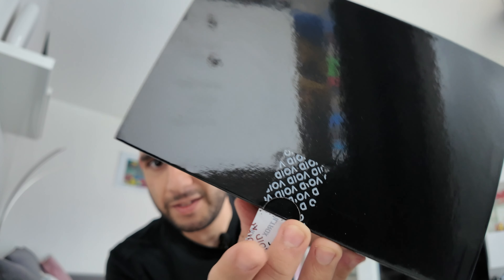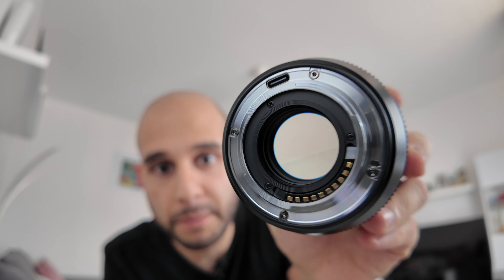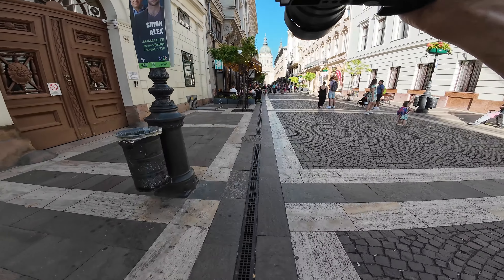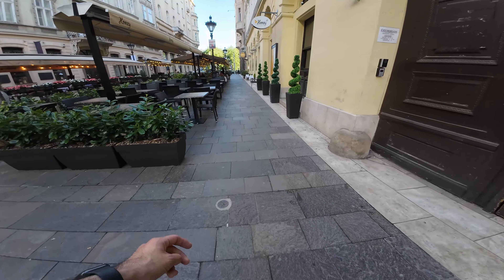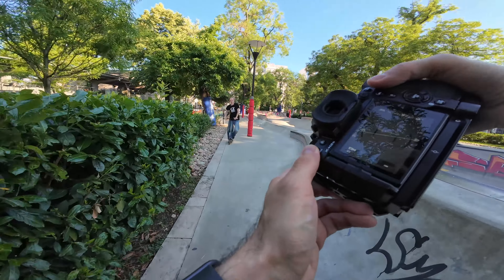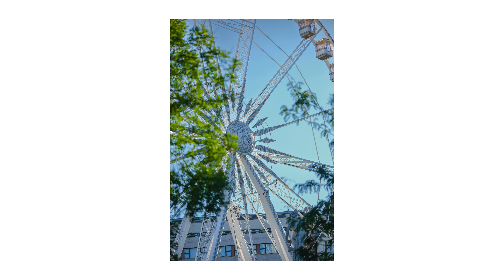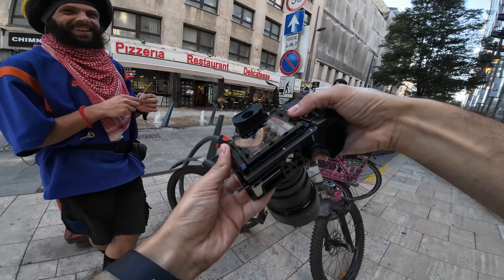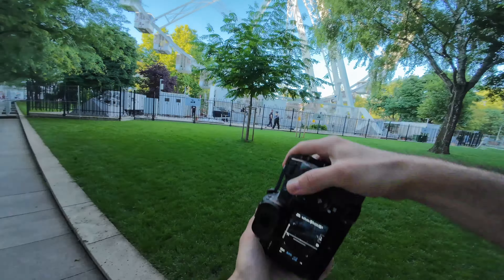Viltrox 75mm f1.2 - First Impressions of a BOKEH monster!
The Viltrox 75mm f1.2 is a lens that continues the unbelievable streak of the Chinese lens manufacturer following the successes of their 13mm f1.4 and 27mm f1.2, presenting at times, better optics and separation than many of their native and even full-frame competitors! I walk around downtown Budapest just testing EVERYTHING at f1.2 (I know...blasphemy) to see separation and vignetting at this roughly 113mm f1.8 FF equivalent levels.

Chapters:
00:00 - Intro / Unboxing
04:20 - Street Photography
11:00 - Sports photography
11:35 - Back to street photography
19:04 - Conclusion

Equipment used:
Fujifilm X-H2s
DJI MIC 2 + DJI Lav Mic